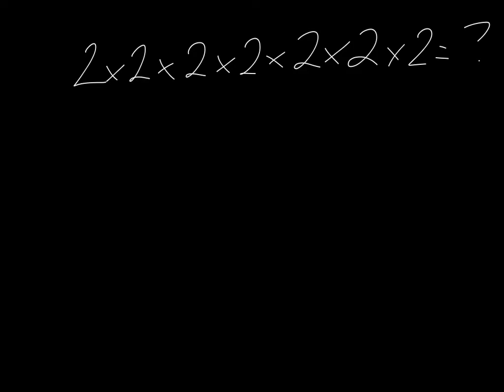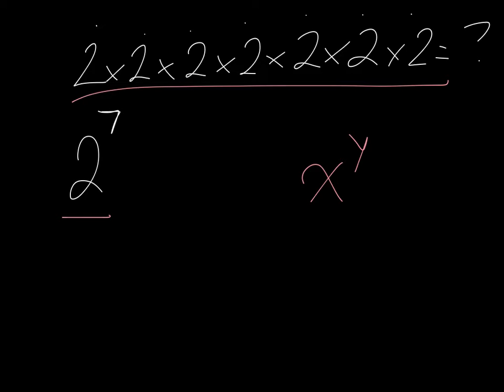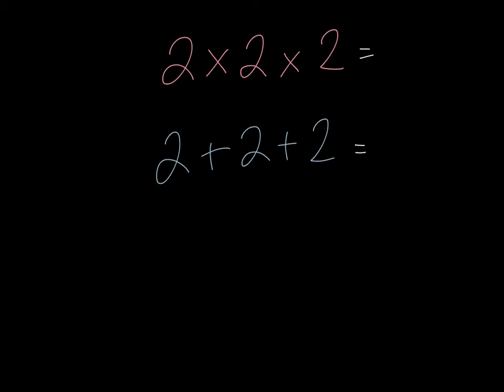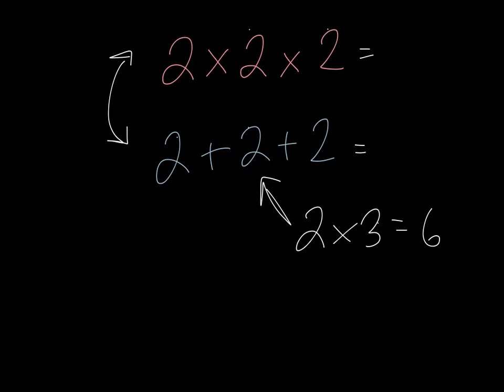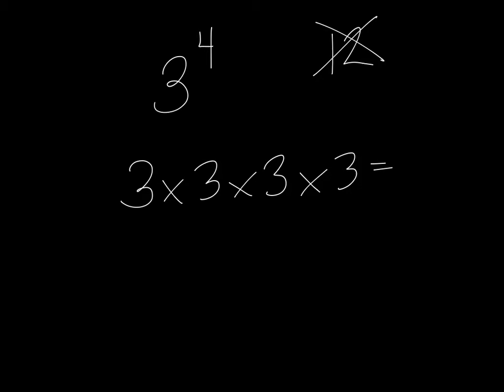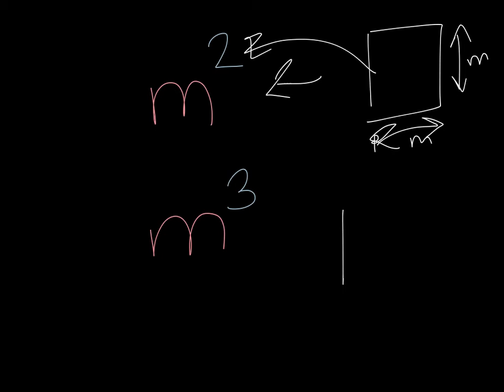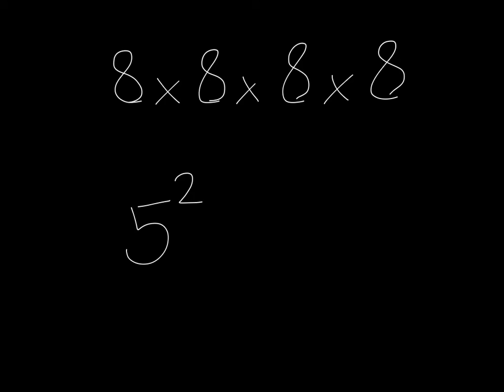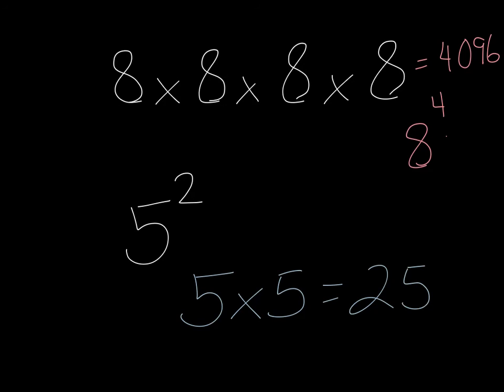Using Powers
In this video, we explore powers and exponents.